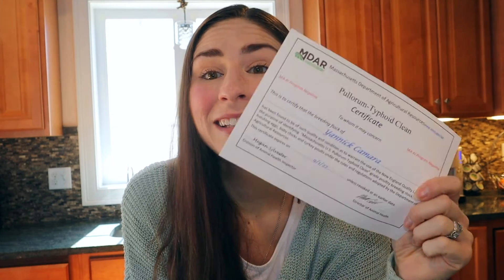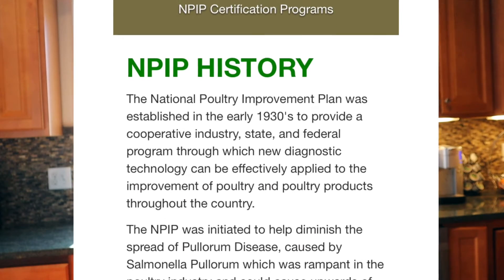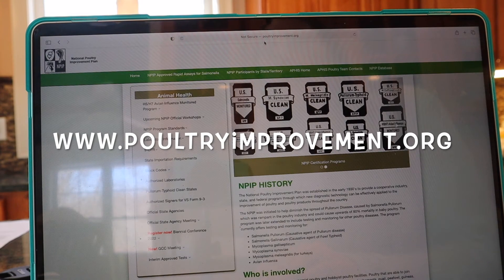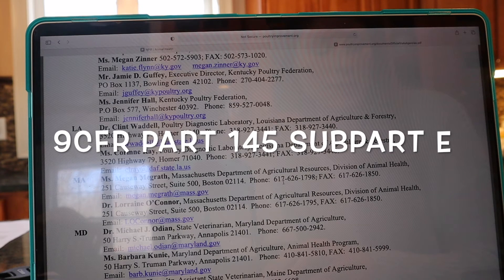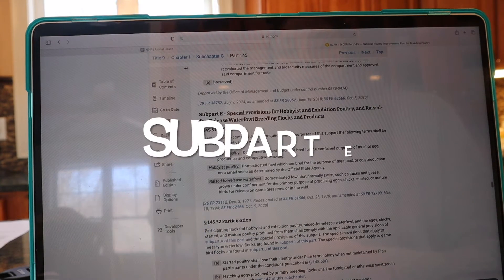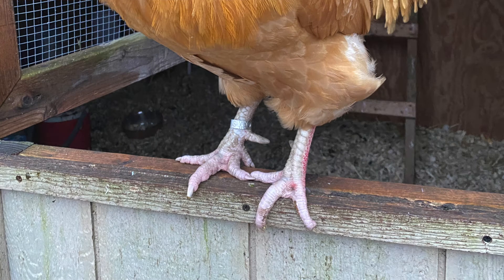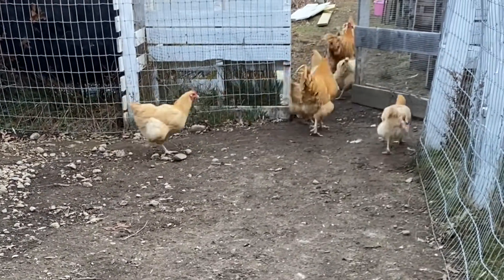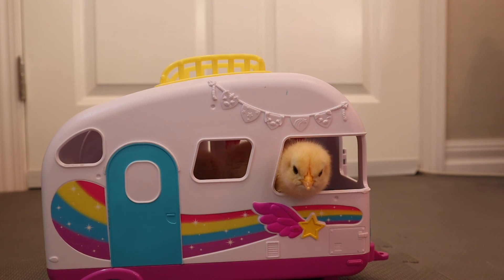How to get National Poultry Improvement Plan certified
Are you interested in becoming NPIP certified? This video will show you step by step in detail what to expect and the seven steps you need to take to not only complete the National Poultry Improvement Plan application process, but to do so successfully.  You can do it!